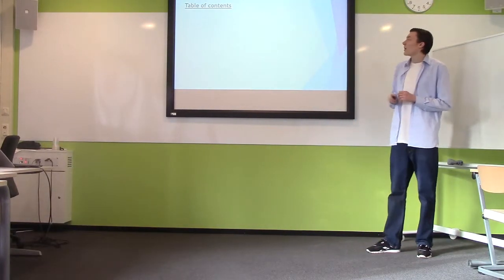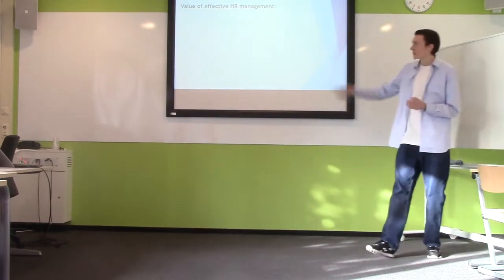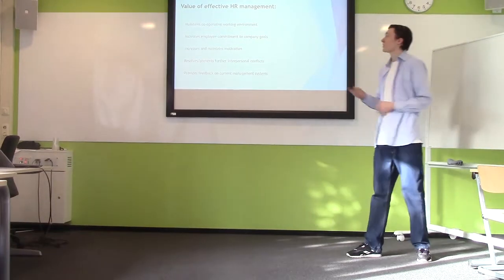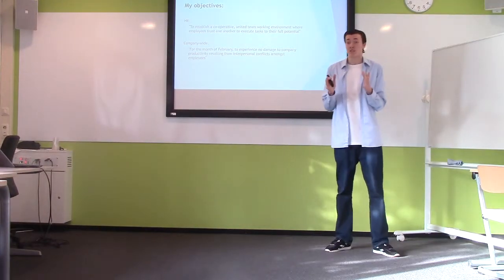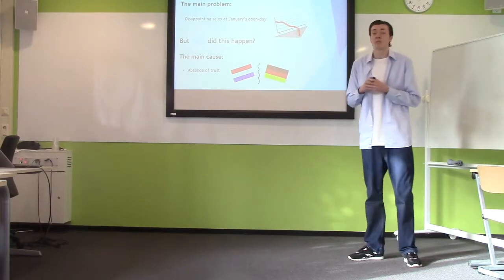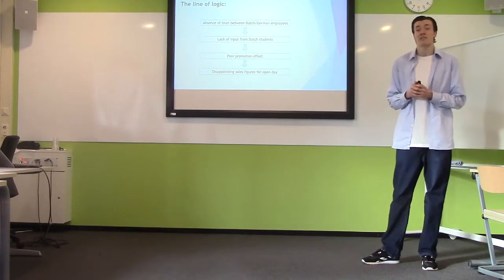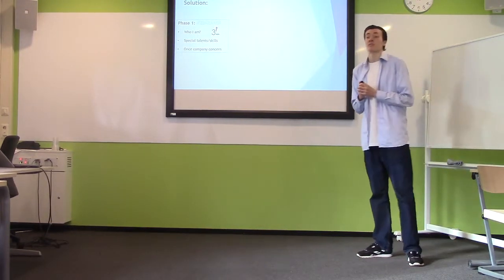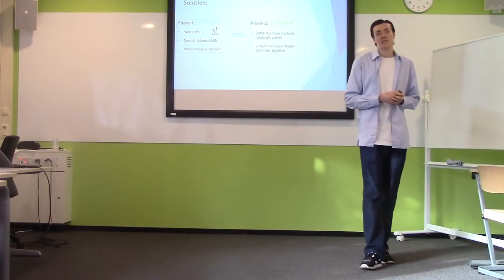PLA6 Comic Posters Presentation